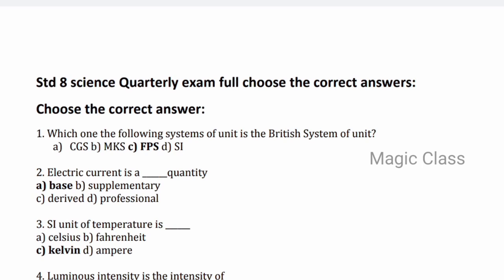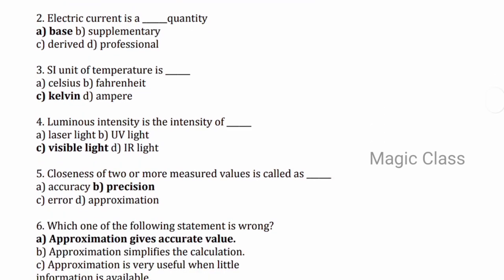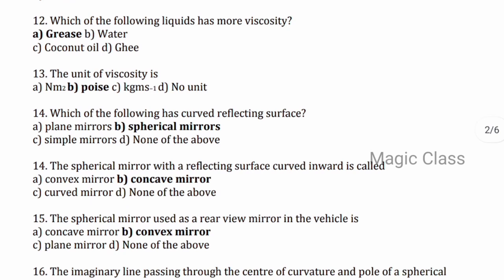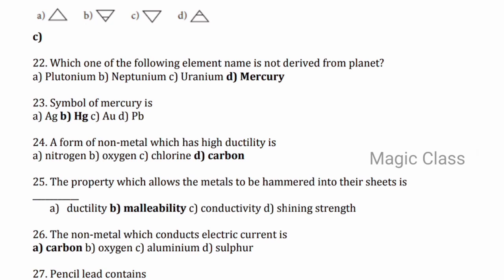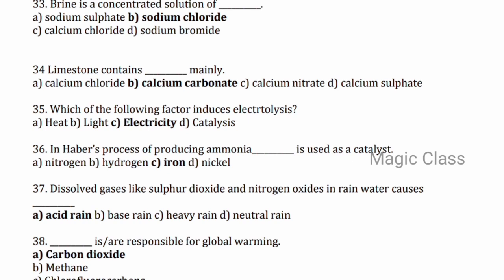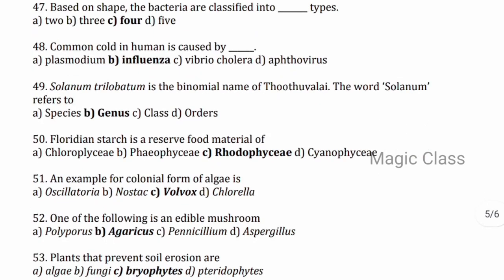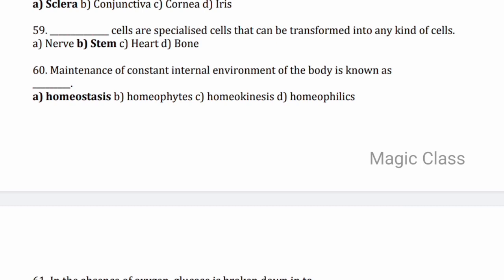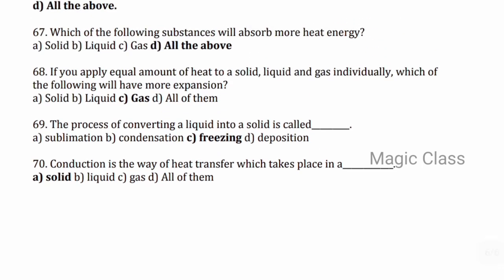8th science quarterly exam choose the correct answer | 8th quarterly question paper 2022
8th science quarterly exam choose the correct answer | 8th quarterly question paper 2022 | 8th science book back question answer

This video clearly gives the entire choose the correct answer for 8th science quarterly examination . Lessons that are included are

Quarterly syllabus for std 8 science fully covered